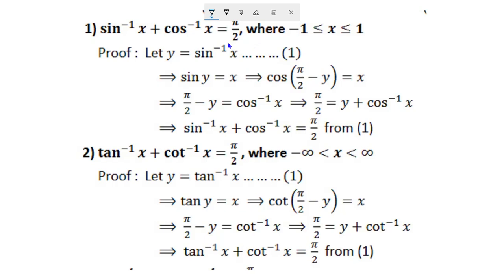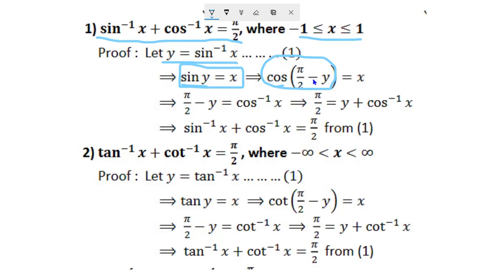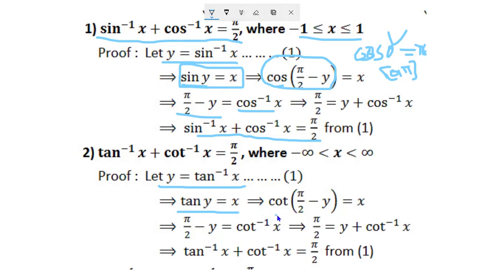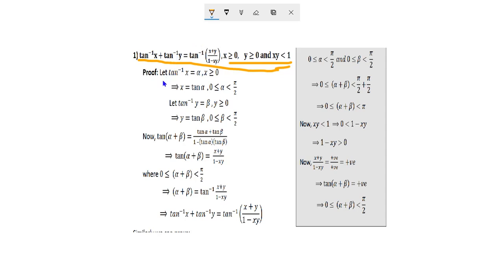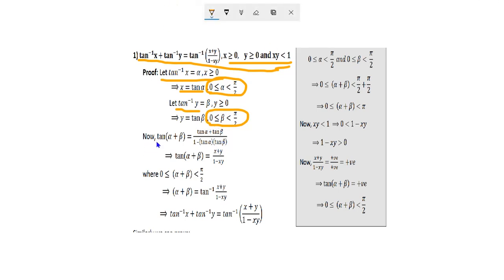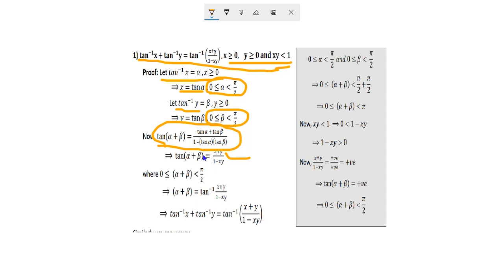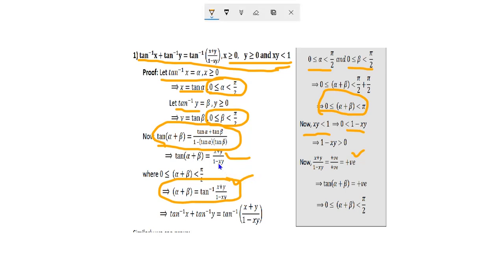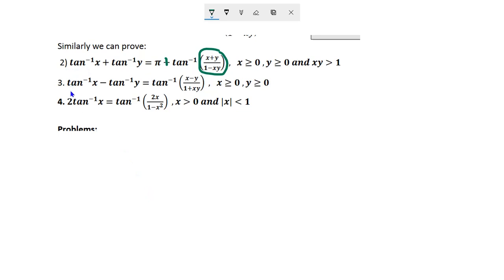IT10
Results on inverse trigonometric functions